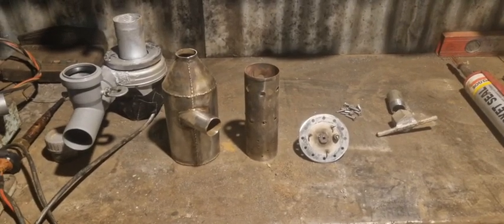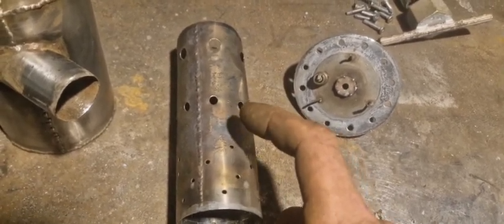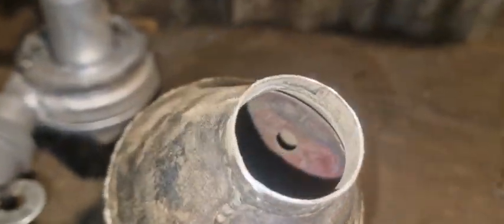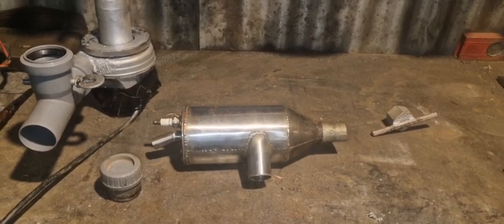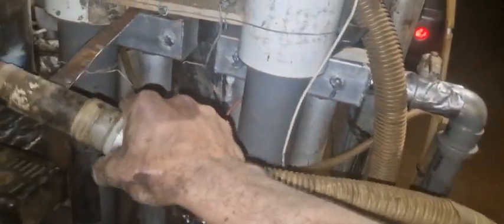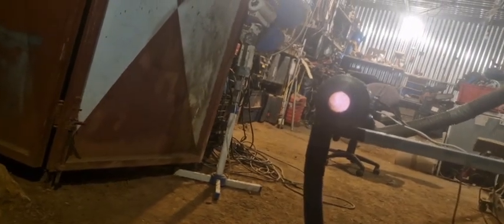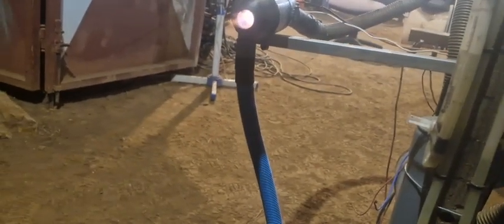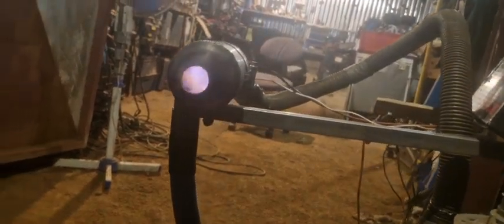annular jet combustor on syngas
For starting the 2 stage gasiffier, it needs the exhaust gas of the engine to work properly. To do so, we need a way to heat up the pyrolizer (stage 1) tj make tar gas en charcoal.  Then the second stage can make zero tar gas at high efficiency en energy density